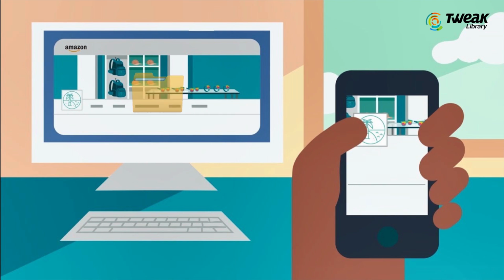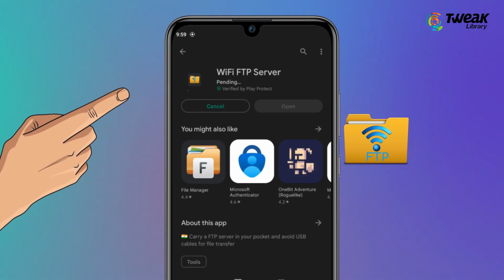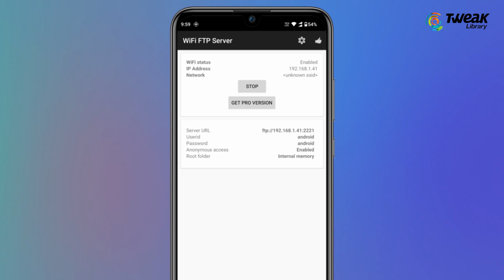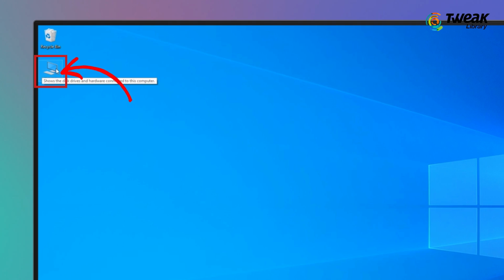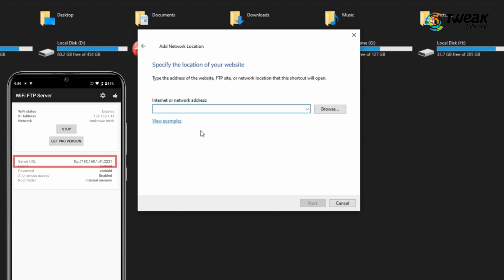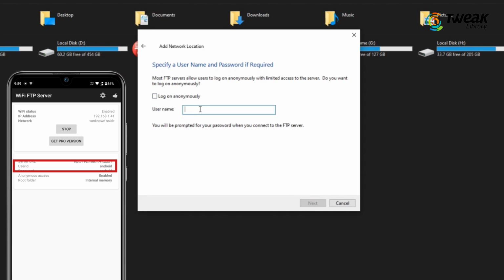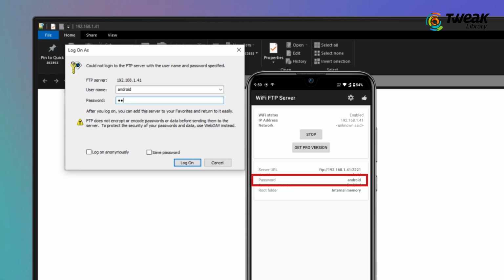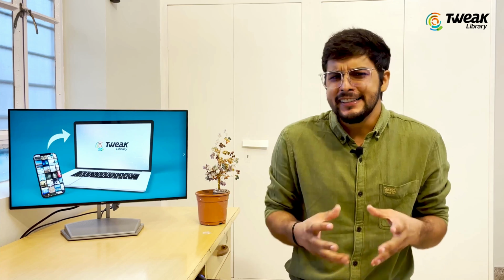How to Transfer files from Android to PC Wirelessly (2024)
In this video, we will tell you how you can transfer your data from your Phone to PC wirelessly using your wifi.

If you want to transfer data from your Phone to PC but you might not have a cable to connect or you might have some privacy issues while connecting with a cable. Then don’t worry, we have you covered.

Watch the complete video to know how to transfer data from Phone to PC using wifi without using any cable.